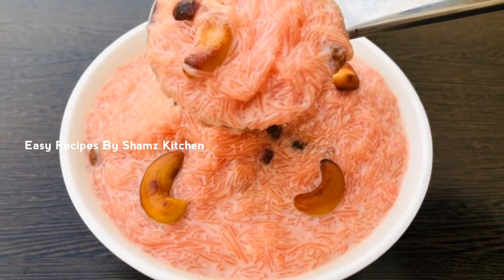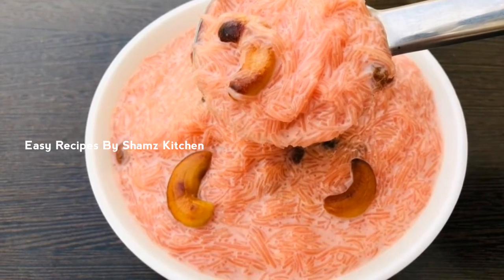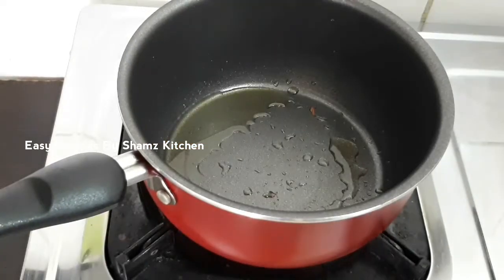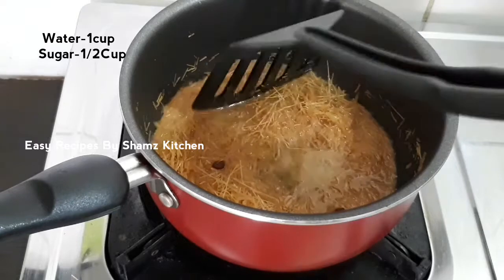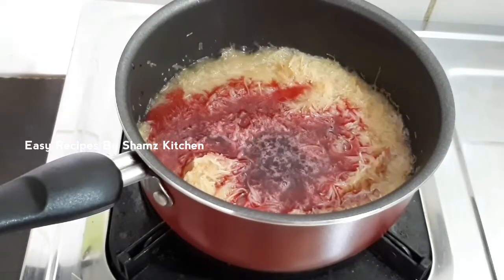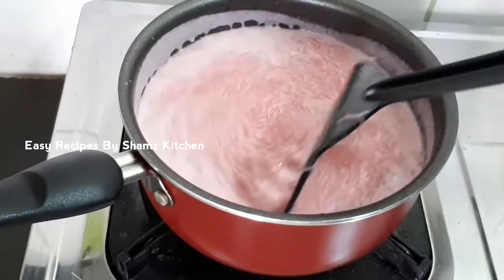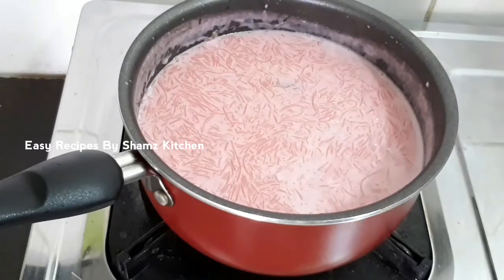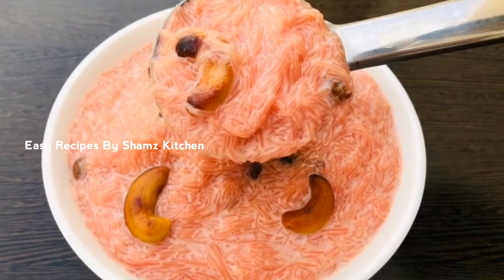✔️മതിയാവില്ലിത് !! കാണുമ്പഴേ വായിൽ വെള്ളമൂറും🤤|| Special Pink Payasam Recipe || Onam Special Payasam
PALADA PAYASAM WITHOUT PALADA
പാലട ഇല്ലാതെ പിങ്ക് പാലട പായസം വെറും 5 മിനുട്ടിൽ:-

Easy Recipes By Shamz Kitchen